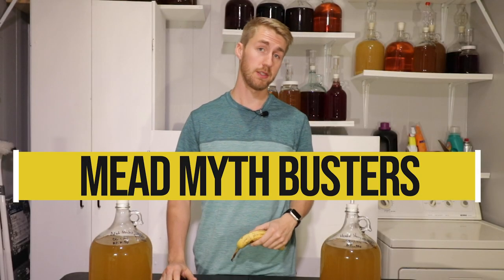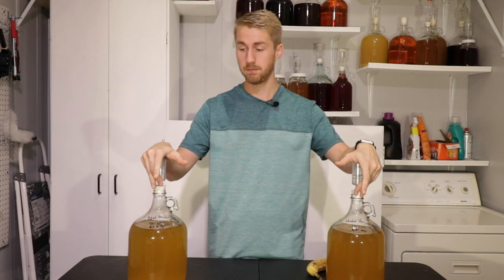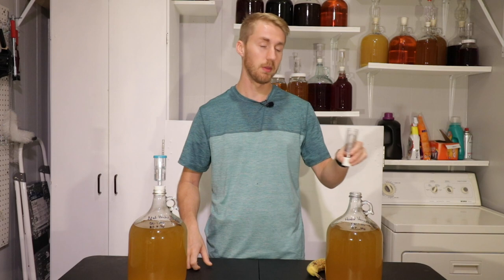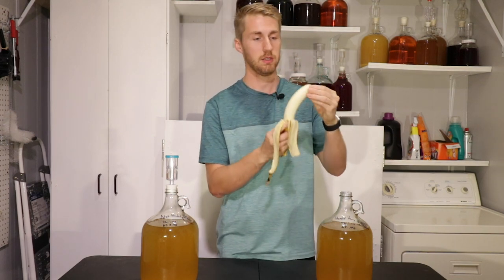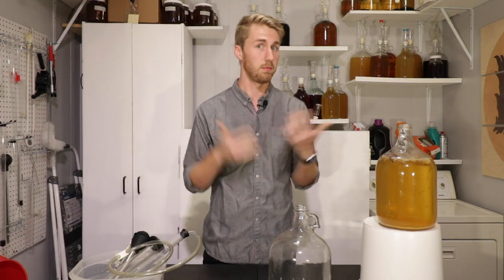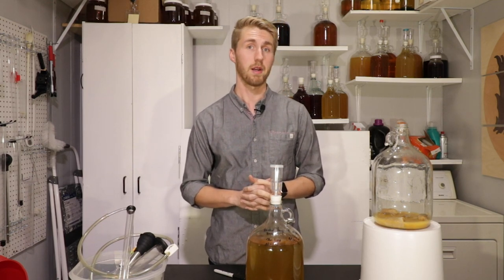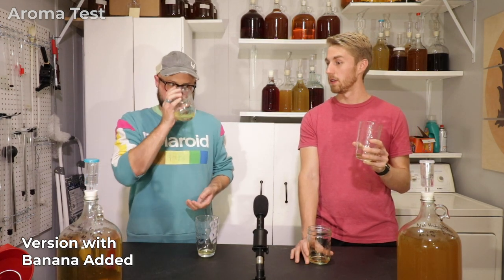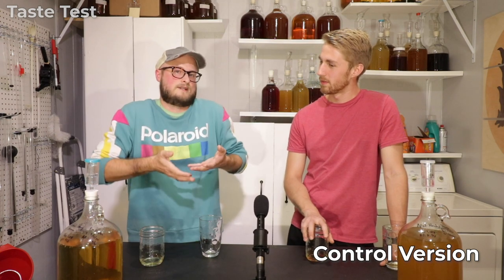Mead Myth Busters: Do Bananas Add Body?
Today we're testing the Mead Myth that Bananas add body to a mead. I am testing this with 2 identical meads! One of them will have a bananas thrown into it for 2 weeks and the other will be left alone as the control. I am taste testing these with BC from Doin the Most to see if we notice any change in the body. I hope you enjoy this video. Watch to the end for the surprising banana effect!